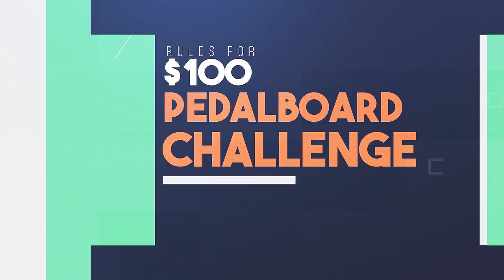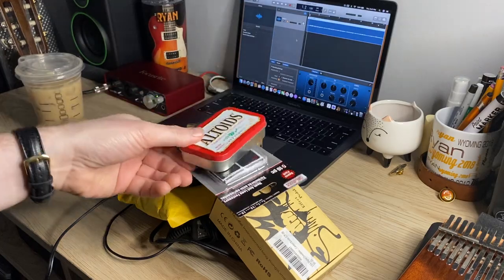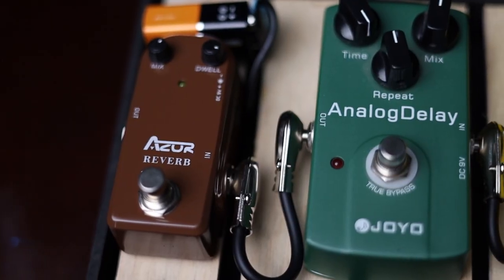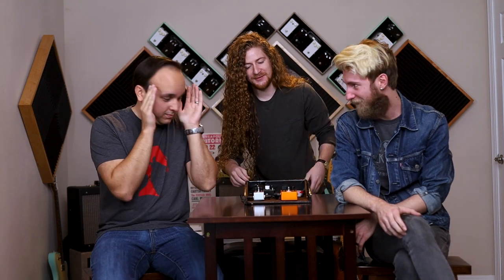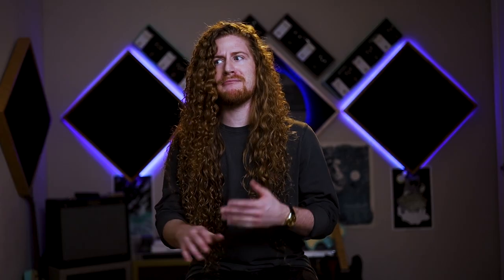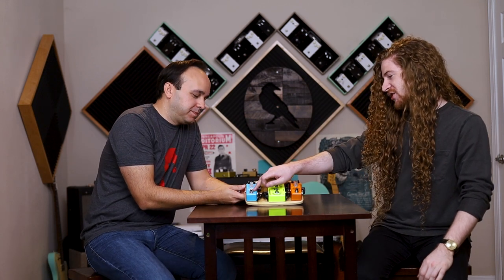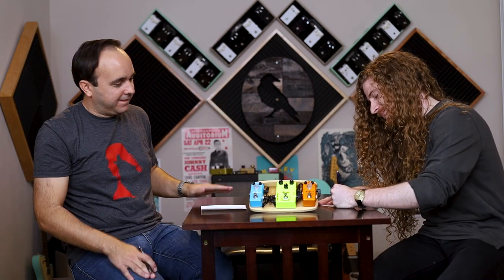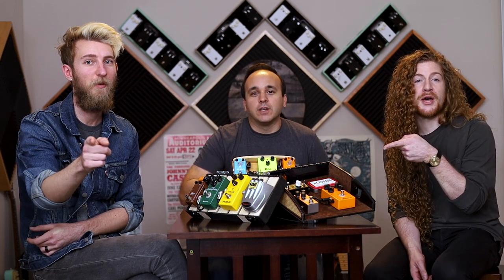$100 Pedalboard Challenge - 3 Pedalboard Builds on a Budget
Hey everyone! In this video we challenge ourselves to create 3 different pedalboards that look and sound great, for only $100.

The rules:
1. Pedalboard must have at least 3 pedals. They must be purchased and could not already be owned.
2. Must include patch cables, and a way to power the pedals.
3. Must include a platform to move and transport your pedals

Ryan's Pedalboard Build:
Caline Orange Burst Overdrive
KMISE Digital Delay
Sonicake Reverb

Casey's Pedalboard Build:
Board Material:
Velcro:
Power Supply:
MIMIDI Leon Drive:
MIMIDI Delay:
Dolamo Delay:
Hosa CFS-106 Cables: